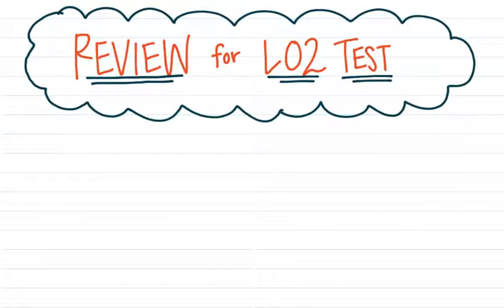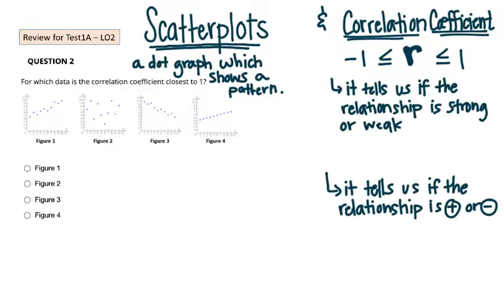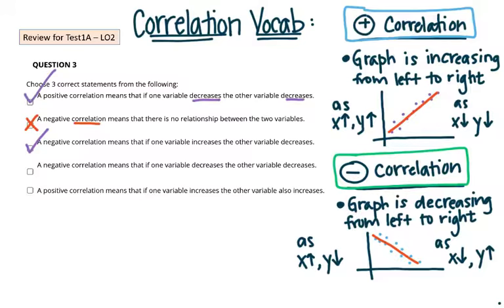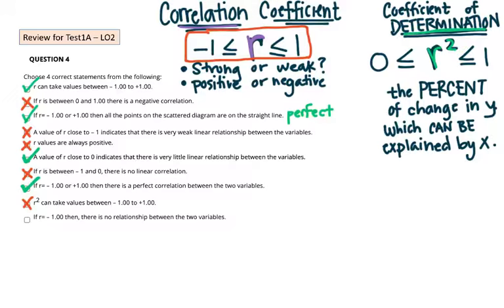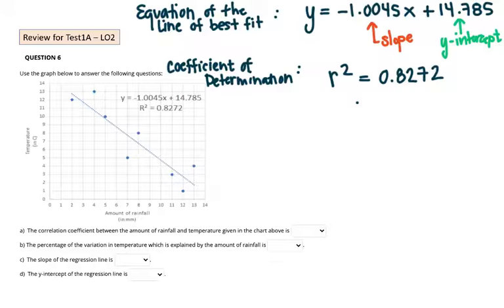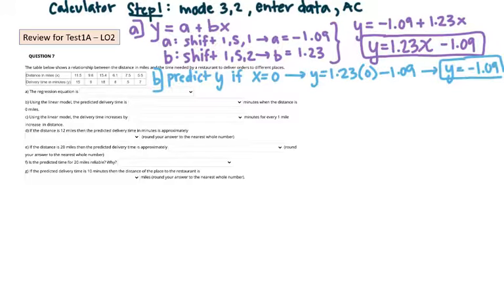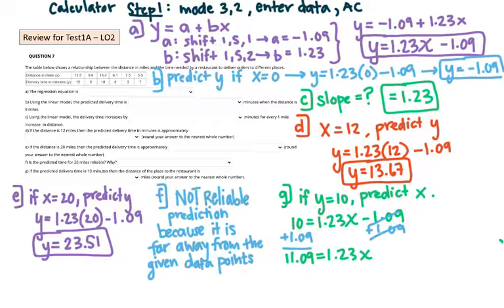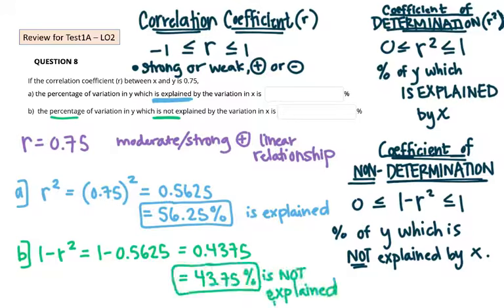LO2 Review For Test